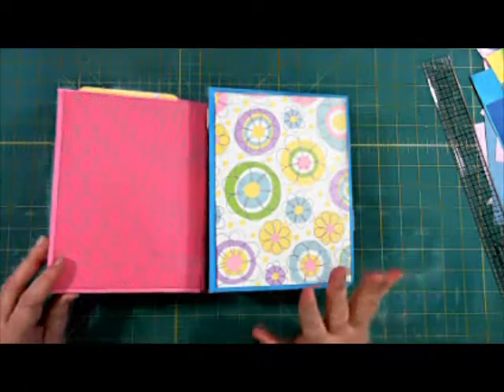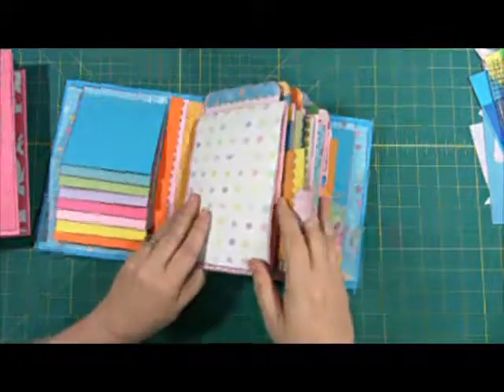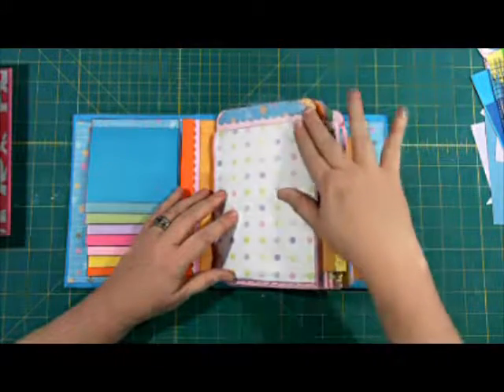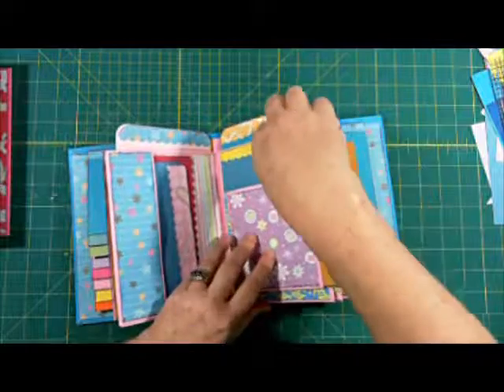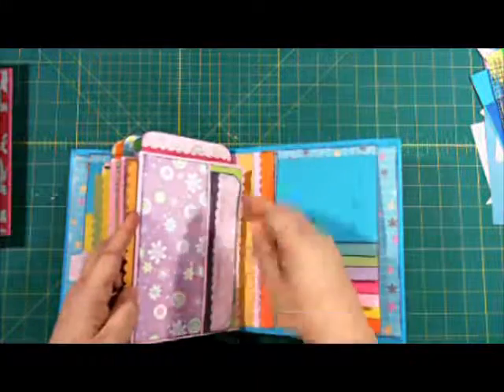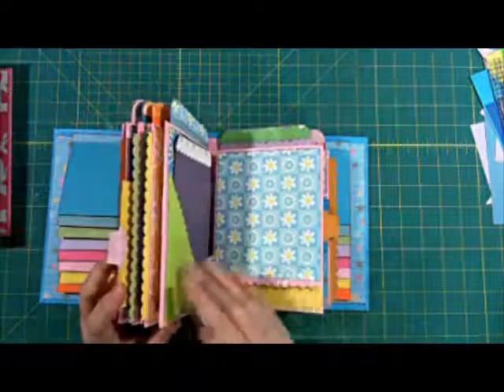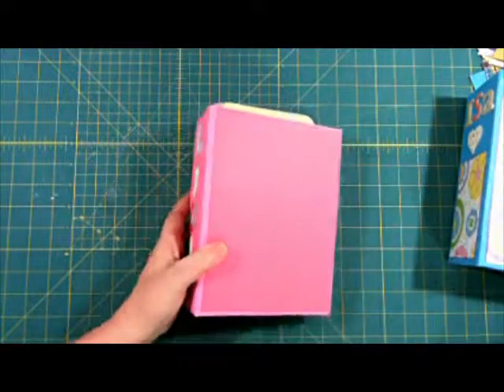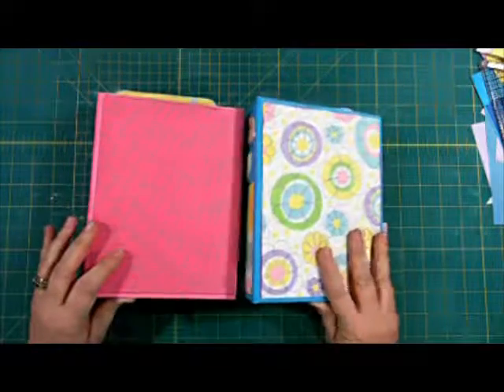Build-A-Page (BAP) Albums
Here are two BAP albums that I made for some of my young teenage granddaughters. This is a good project for using up scraps. IMPORTANT CHANGE 11/12/2013 Kathy just moved and reorganized her website a few days ago! Here is a link to her new website tutorial